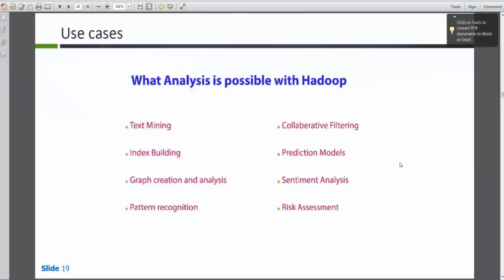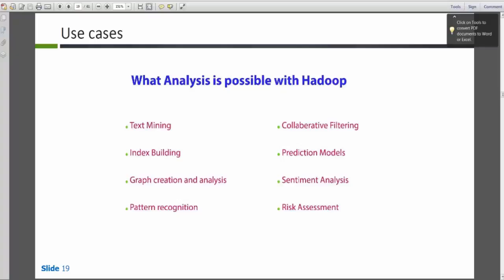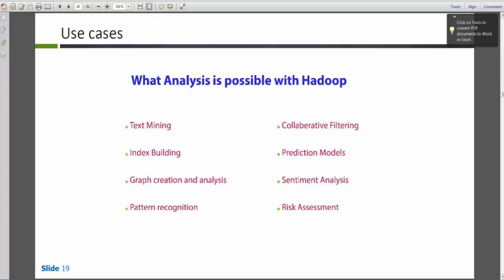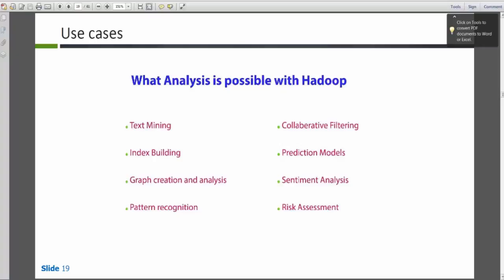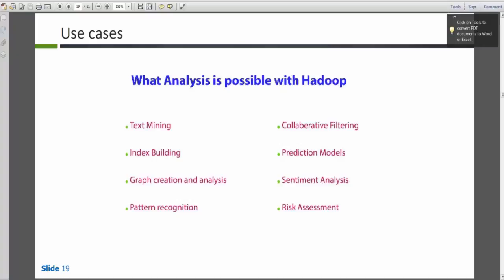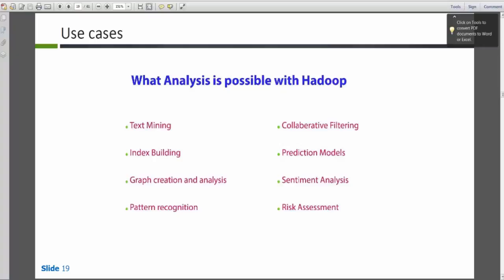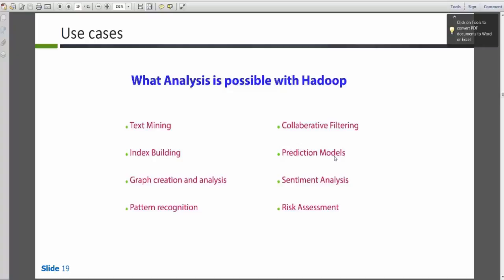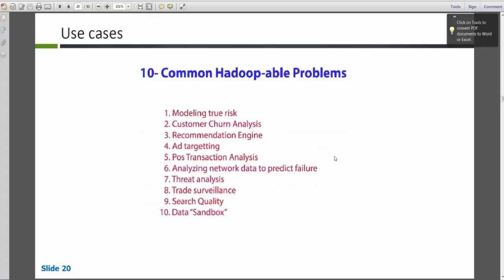Hadoop: What analysis is possible with Hadoop | Multisoft Virtual Academy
Hadoop Admin online course’s What analysis is possible with Hadoop? sample video makes you aware with ten common problems that can be faced.

These problems are explained in detail with the help of real life examples. Further, Hadoop Admin online video also demonstrates the concept of indexing and  reason behind using index.